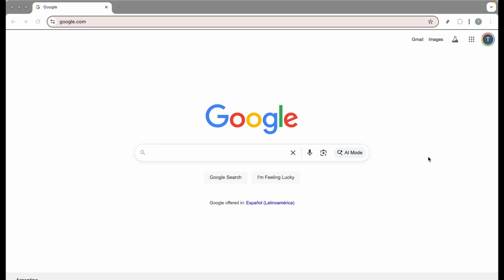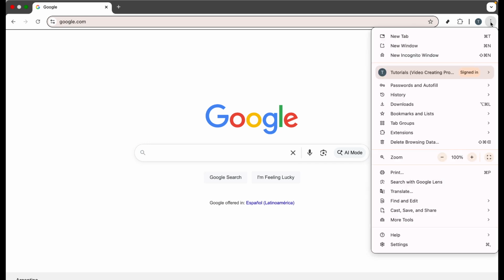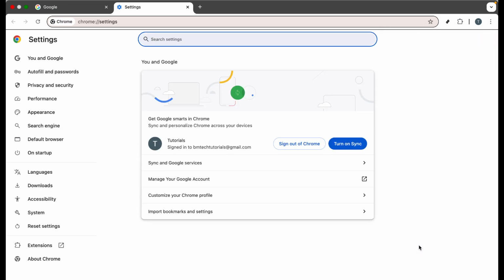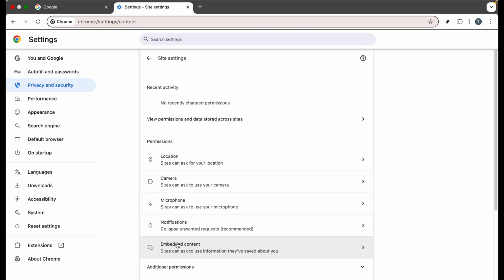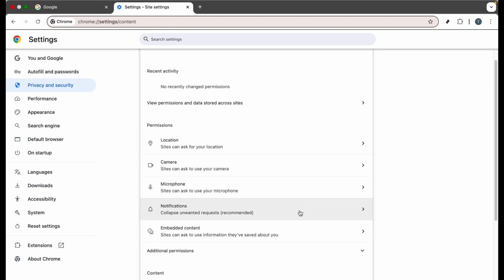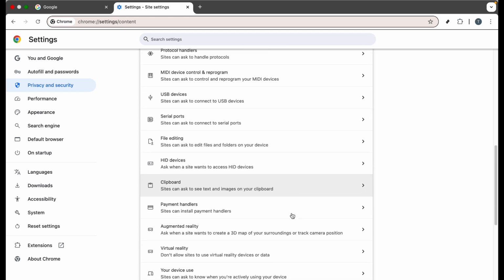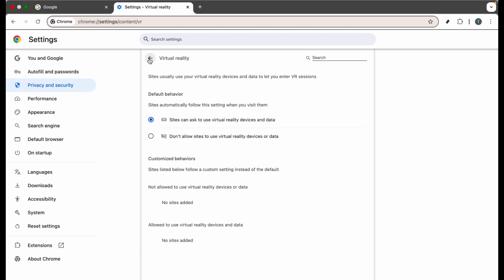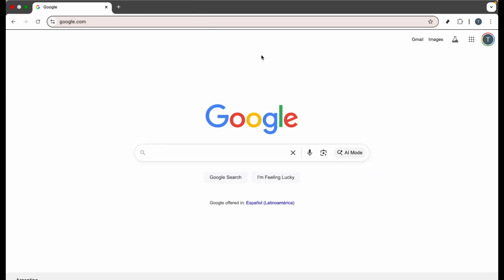How to enable virtual reality in Chrome browser [2026 Full Guide]